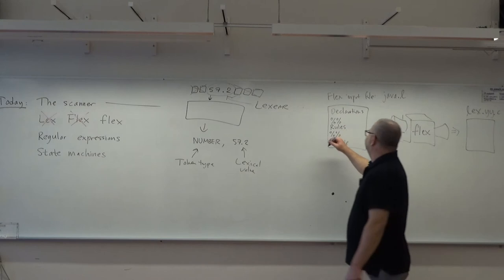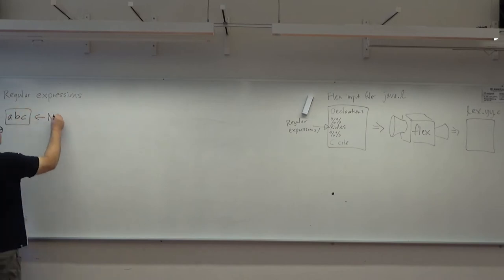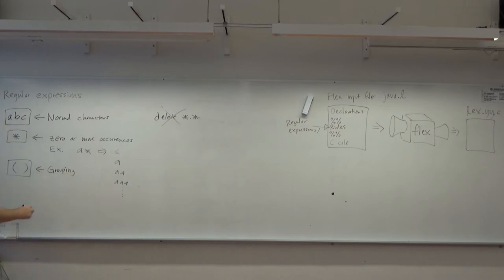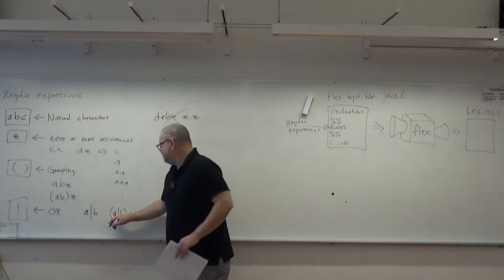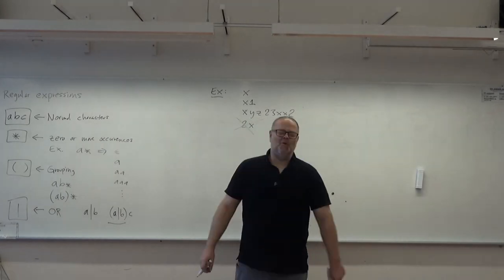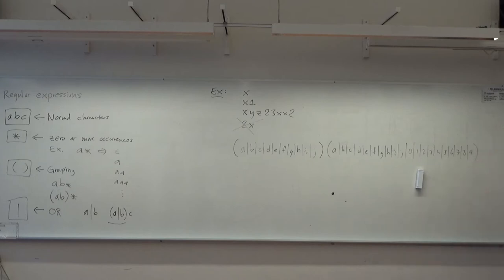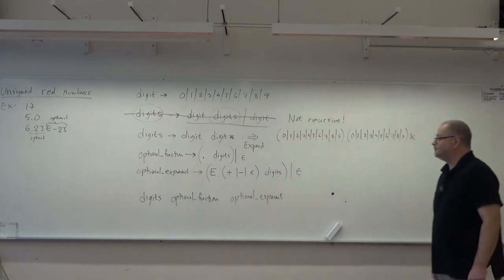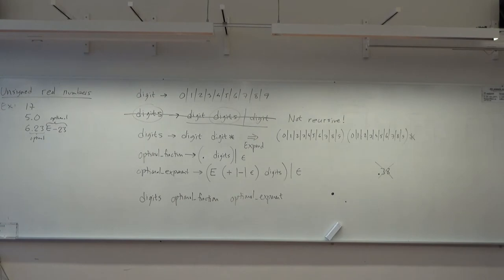Lex/Flex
Lecture 6 in the course DT135G Compilers and Interpreters at Örebro University, fall 2022. This is a new version of the video, with the example on the computer re-recorded so you can actually see it.